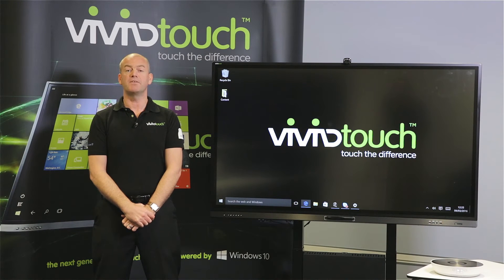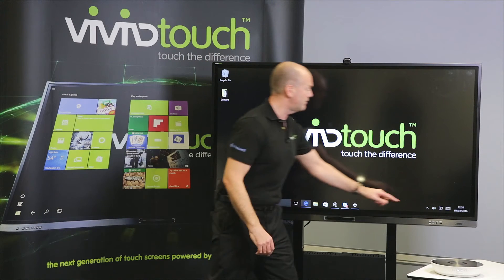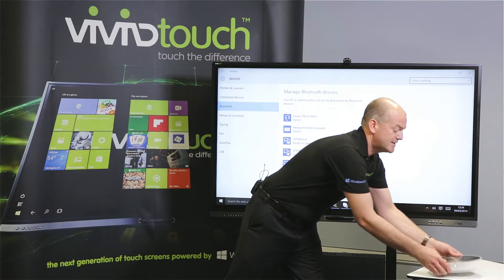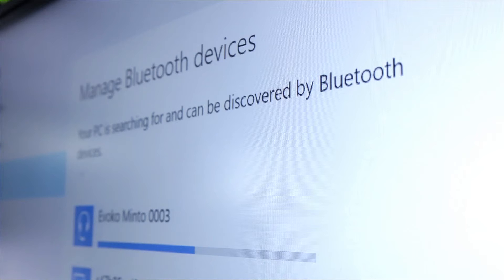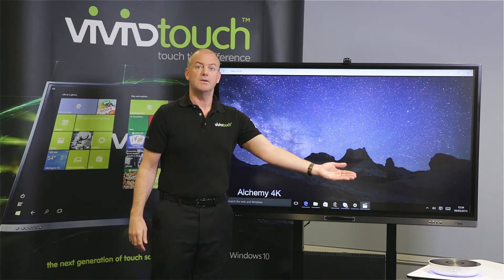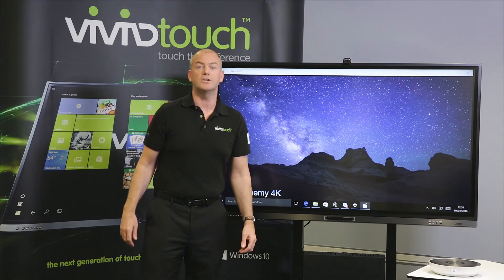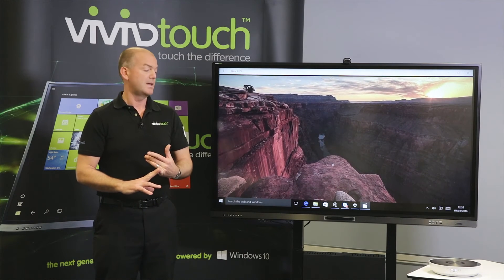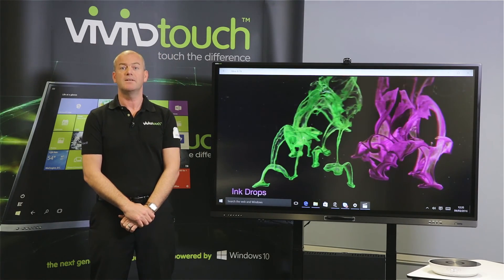VIVIDtouch How To Tutorials - How to use the Evoko Minto with the VIVIDtouch panel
A short tutorial showing how to use the Bluetooth functionality of the VIVIDtouch panel with the Evoko Minto for audio conferencing